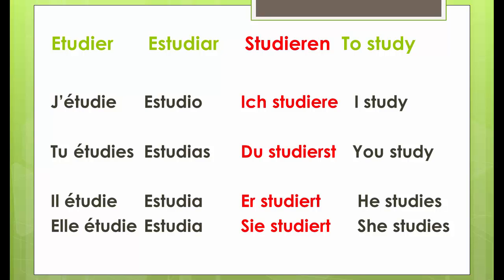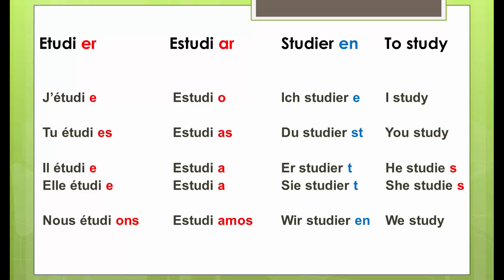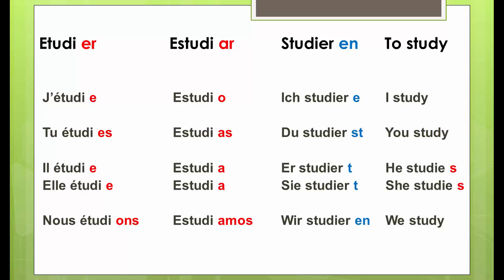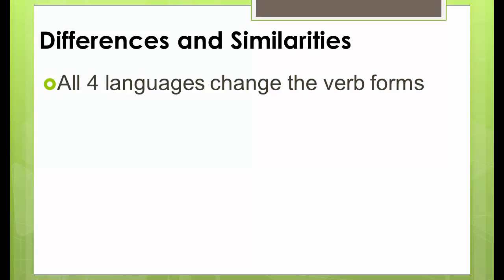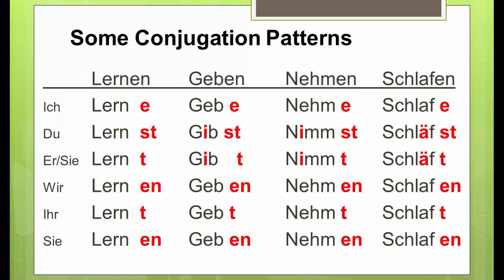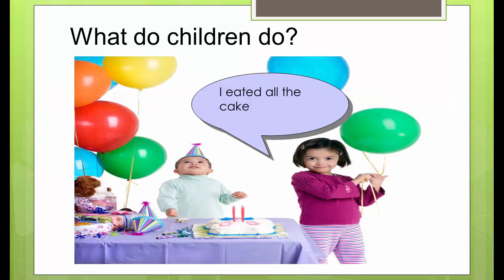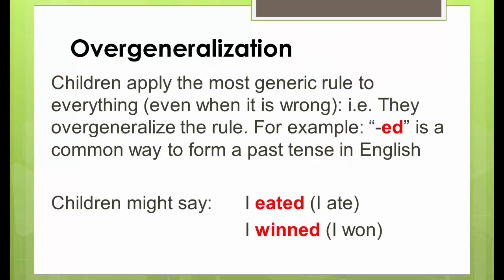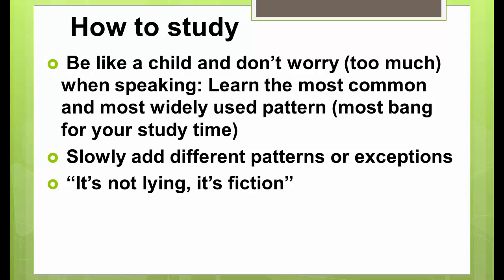GERM 101A Verb Conjugation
German Verb Conjugation